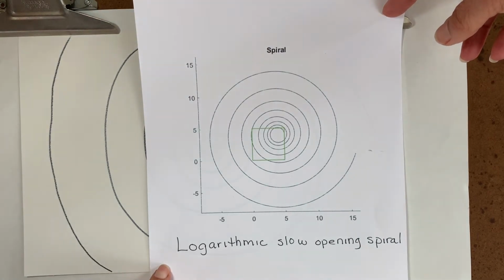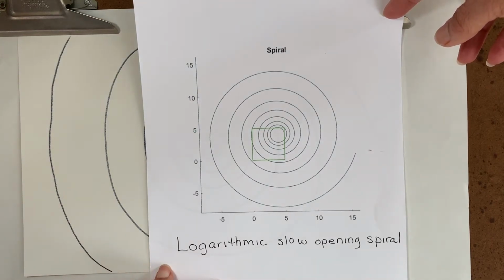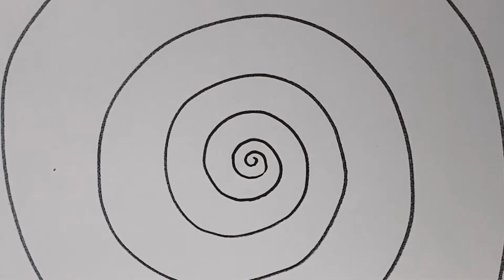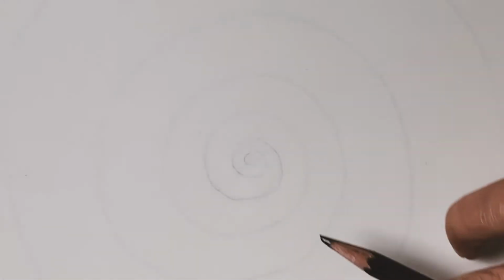Yvette Brown art: Fibonacci secret to drawing succulents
Drawing a succulent is easy with the Fibonacci sequence. Visually beautiful and meditative.